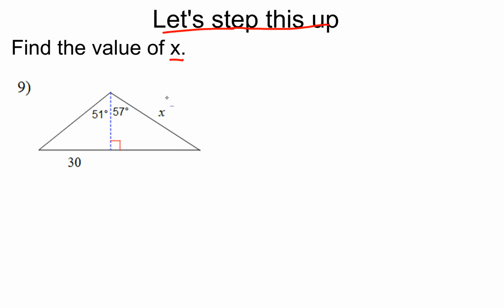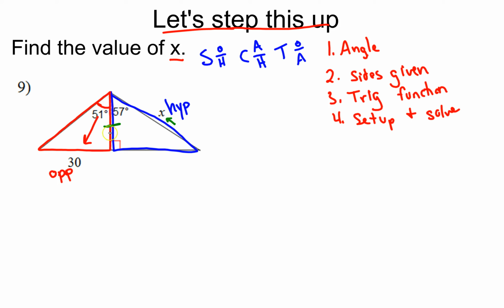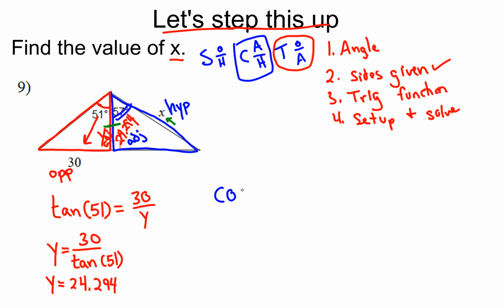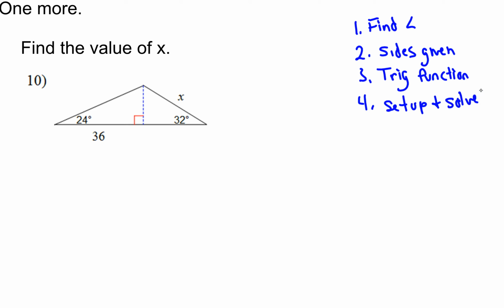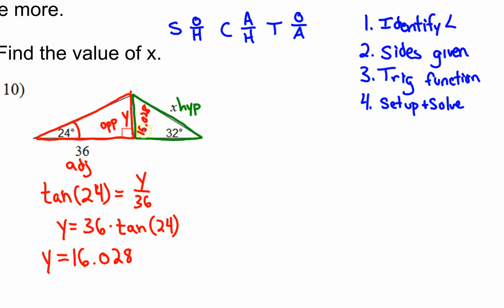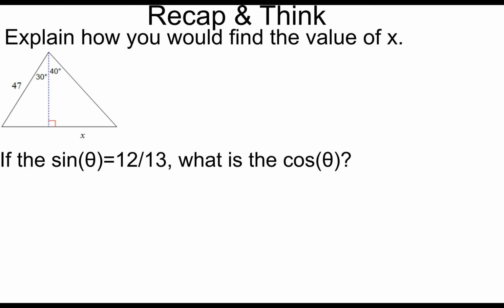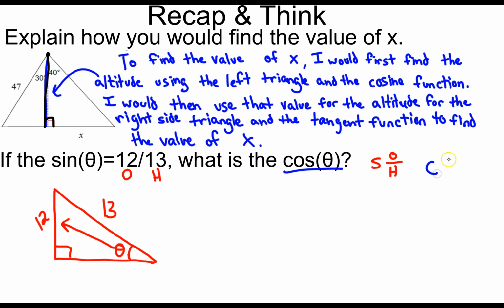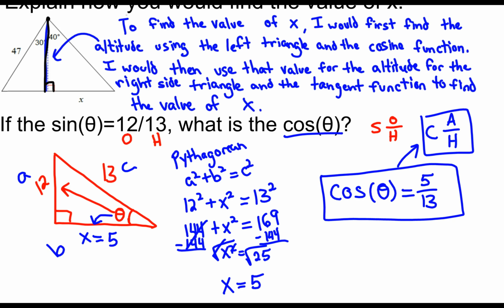RTT: Solving for a Missing Side Multiple Steps